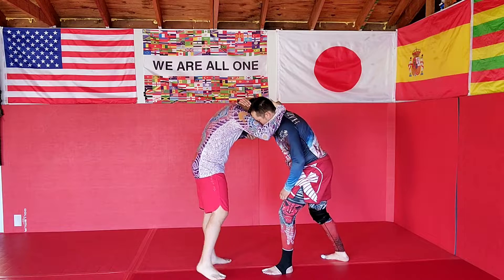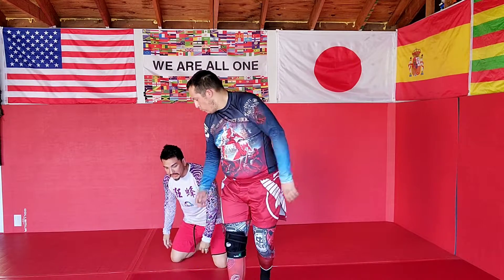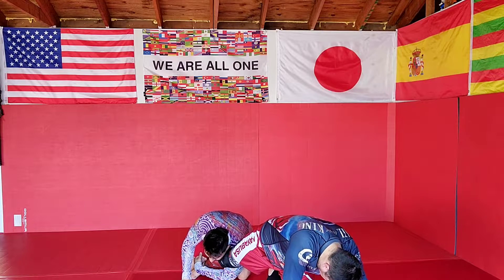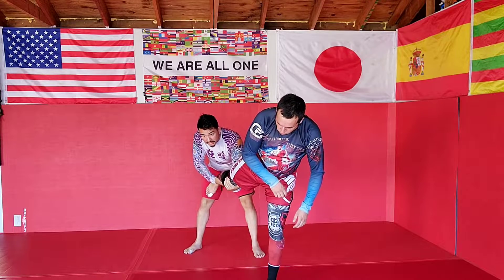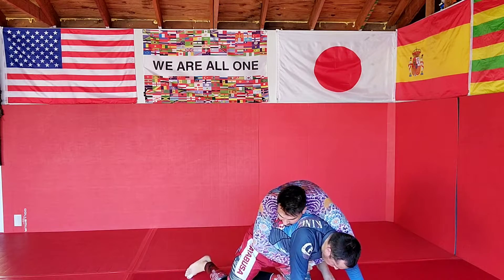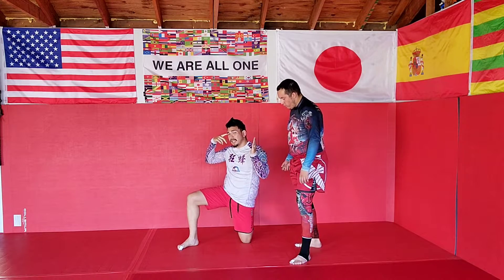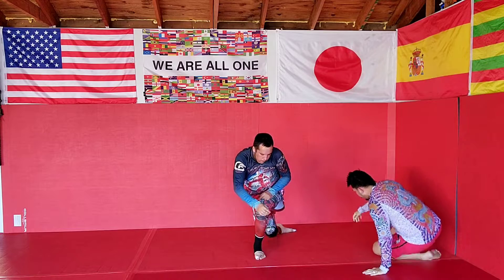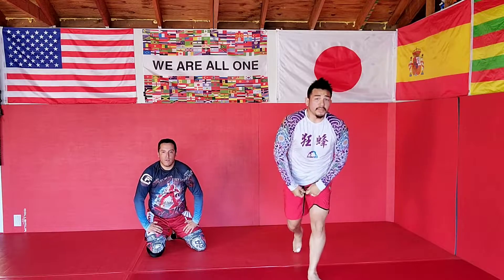Knees, Hips, Shoulders (Control concepts) | Saikou MMA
working on drilling the outside single with the basic control concept of controlling the knees , working our way up to the hips and finally solidifying the shoulders to finish on the back